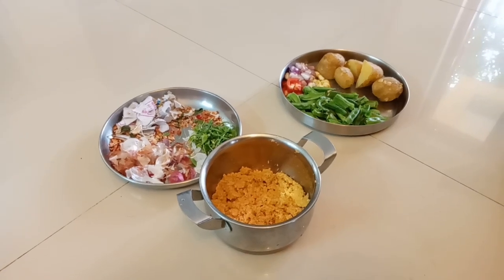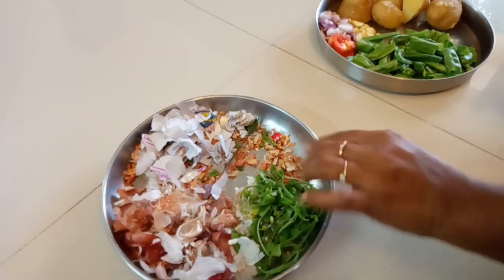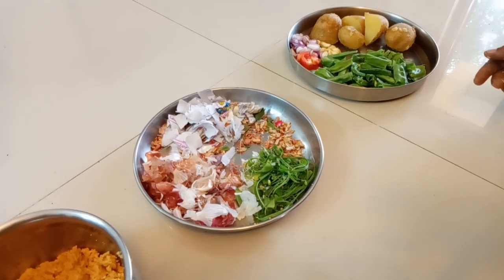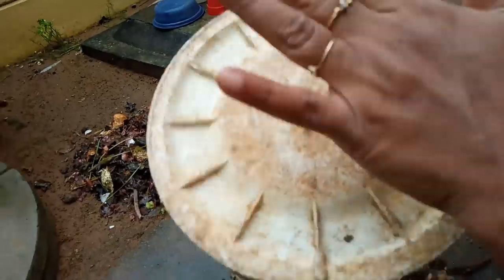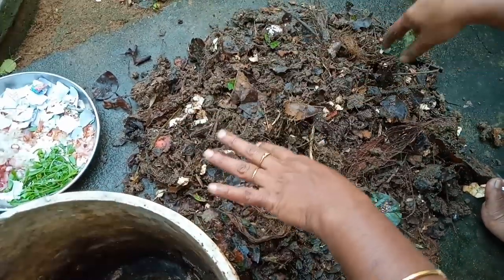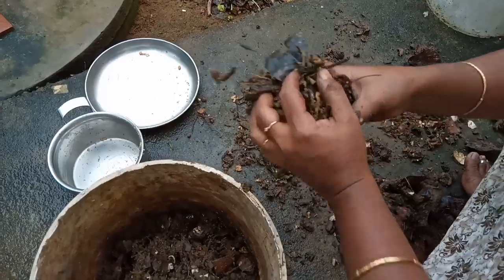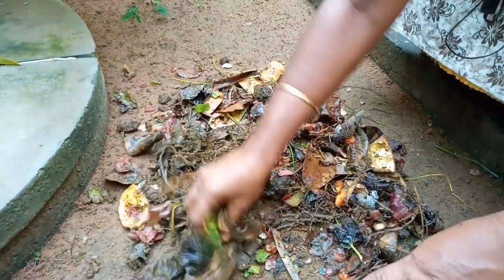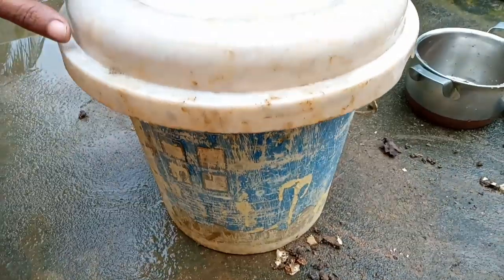எல்லா குப்பையும் குப்பை இல்ல || How i use my kitchen-waste effectively